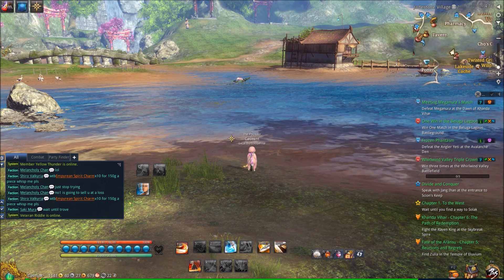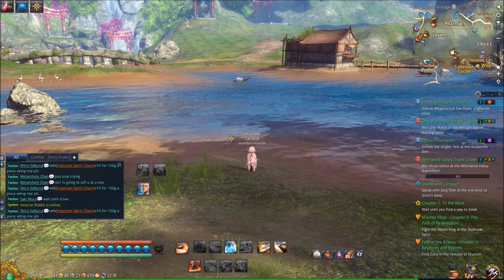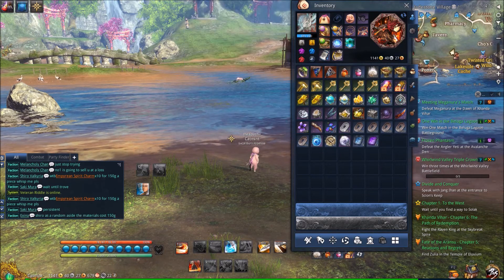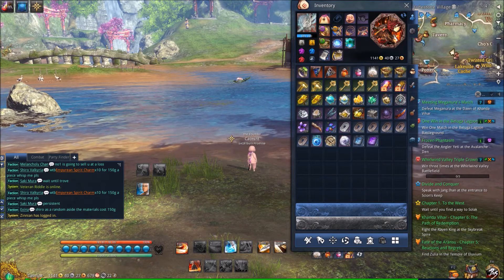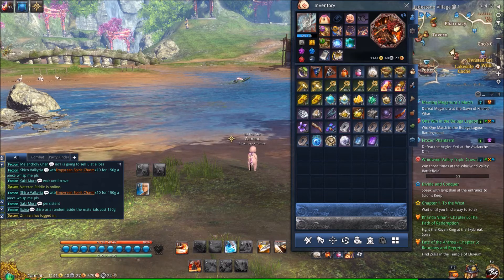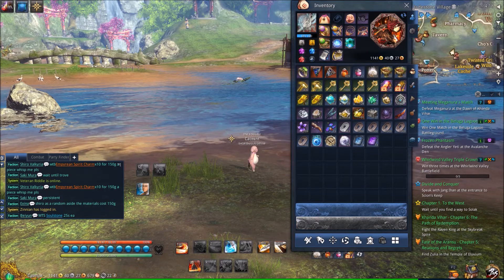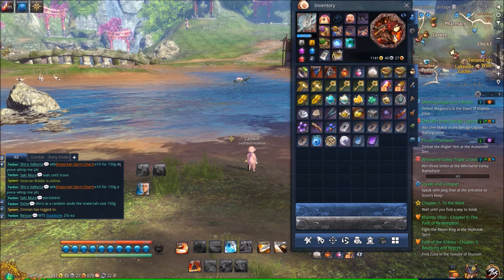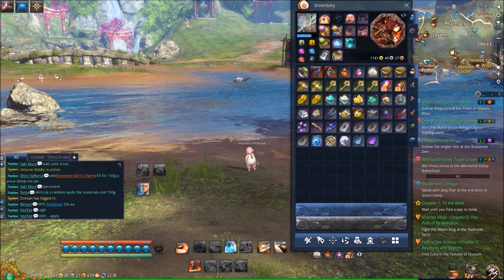Blade and Soul - How I'm Preparing For The Gunslinger Class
Hey guys, just covering some things I'm doing to get ready for the Gunslinger class release on September 13th!